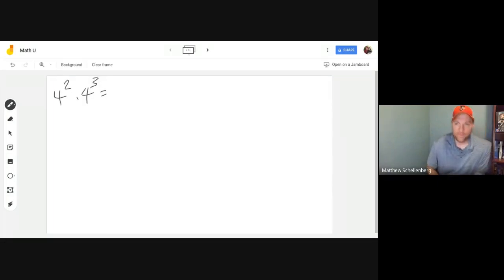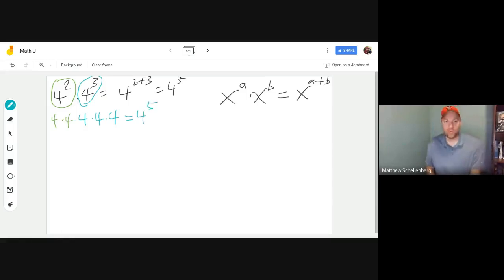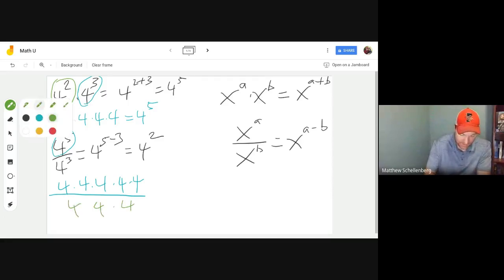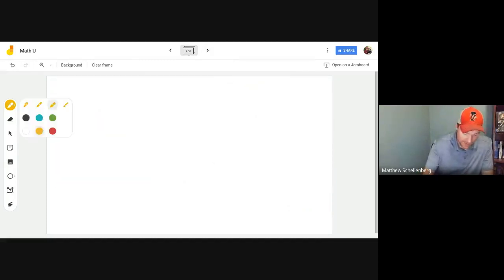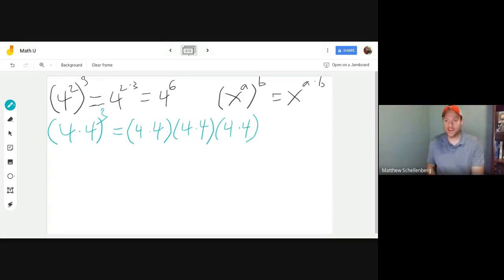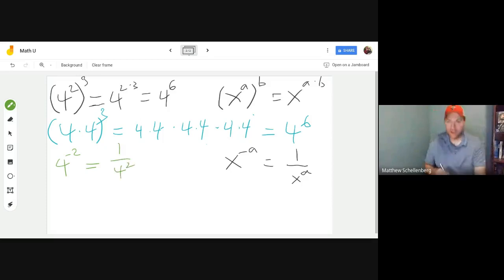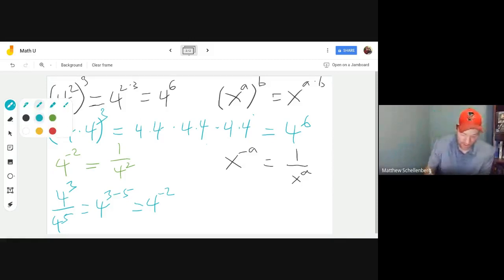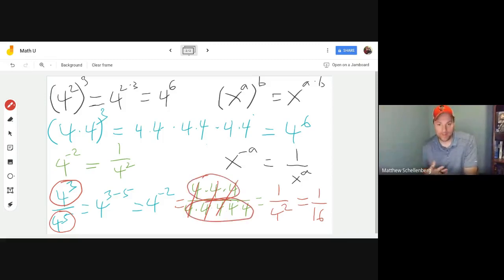4 Basic Exponent Rules